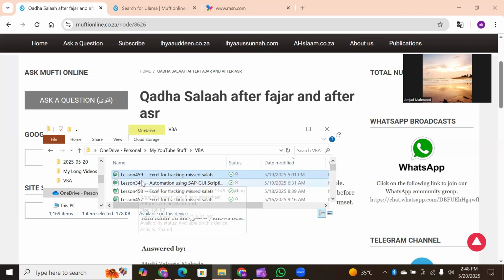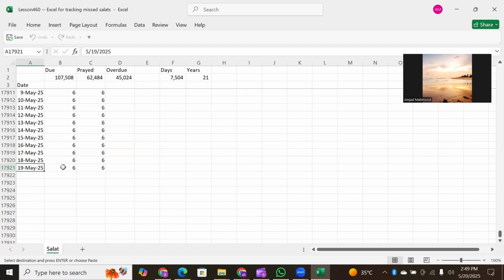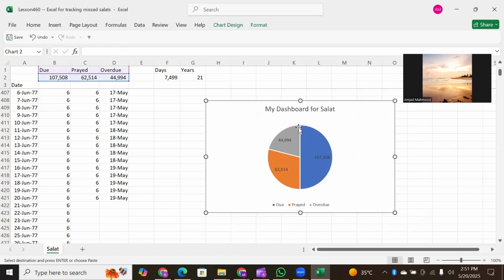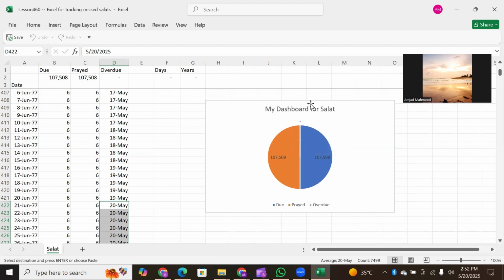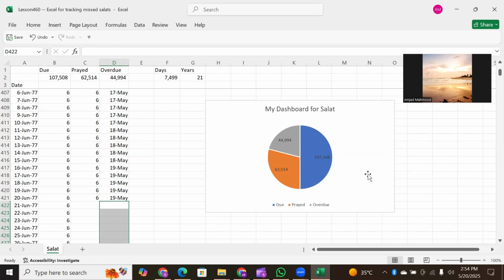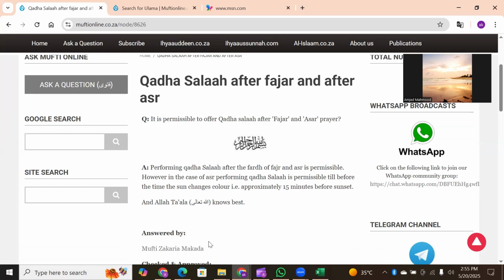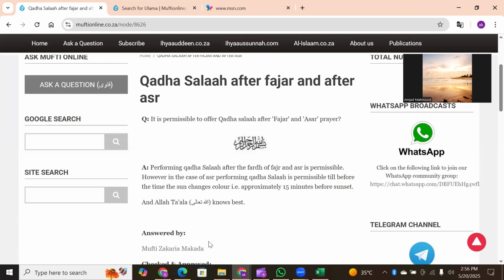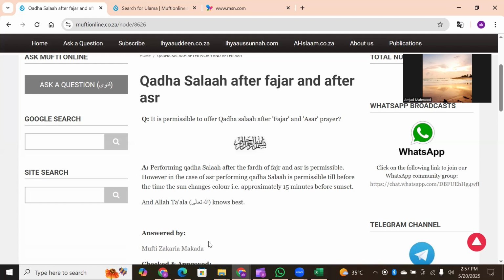Build Your Own Salat Tracker Dashboard: A Step-by-Step Guide 12 [English]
Data Storytelling,
Time-Saving Tips,
Excel Power-Ups,